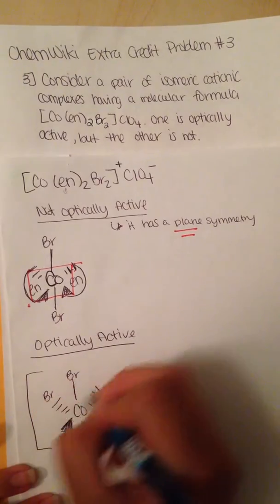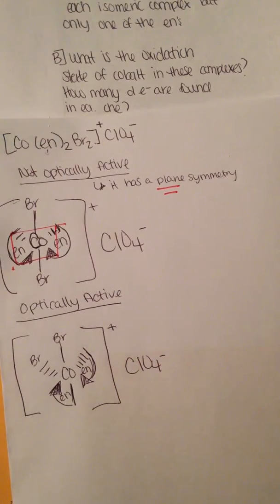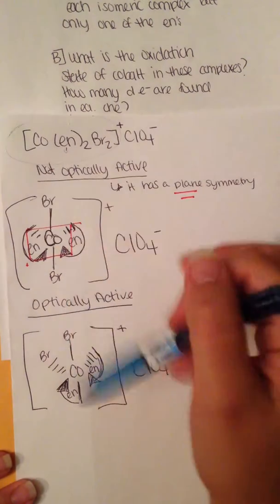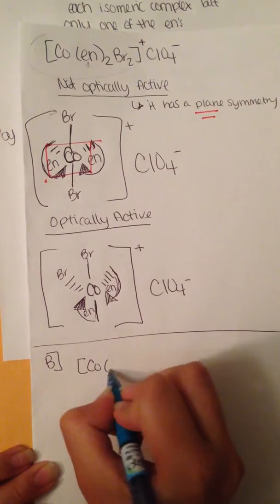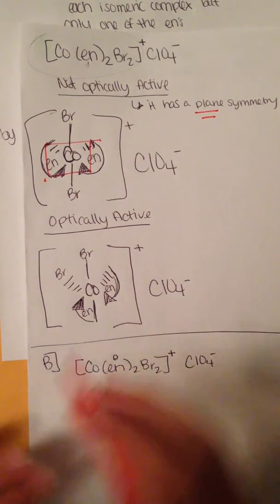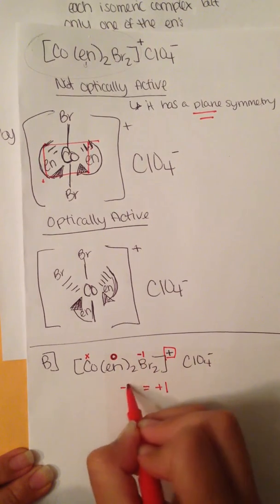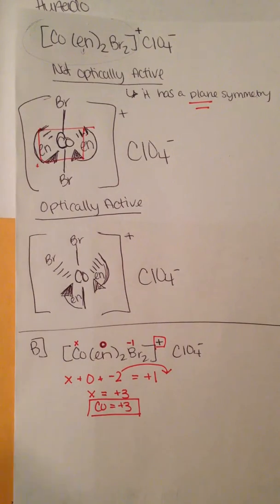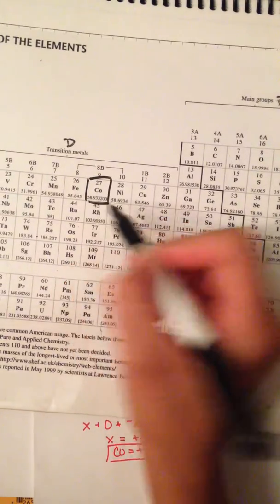ChemWiki Video Solution: Problem #3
ChemWiki Extra Credit Solutions Video Problem #3 Homework #3
By Jennifer Hurtado